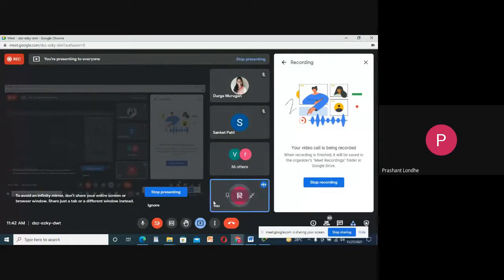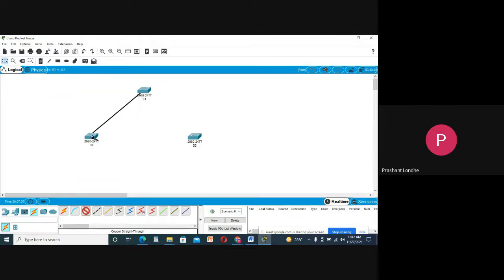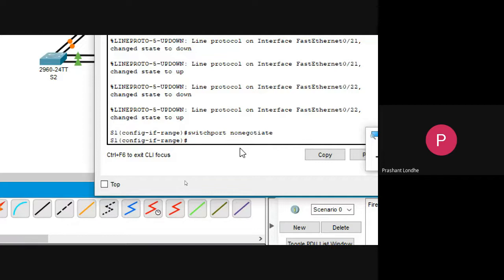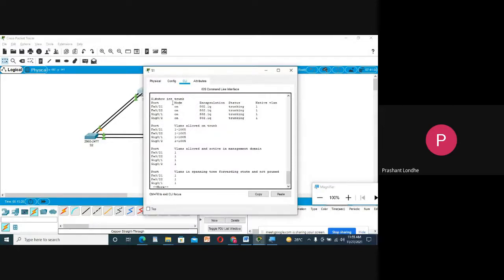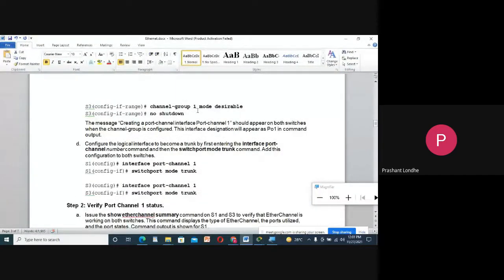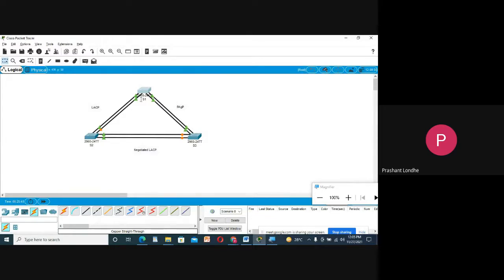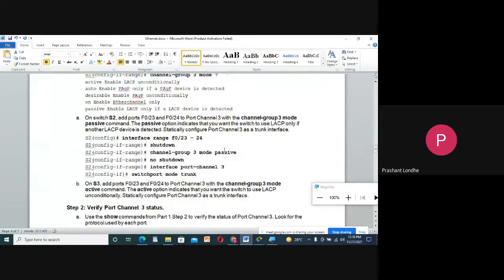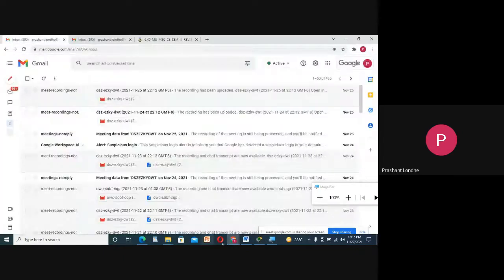Practical 7 : Implement Etherchannel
M.Sc. Computer Science Semester I